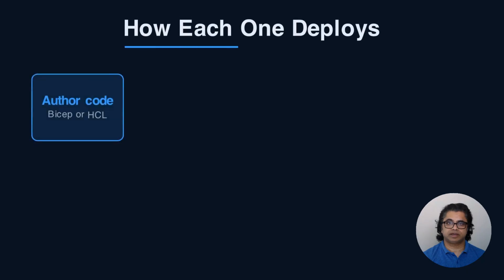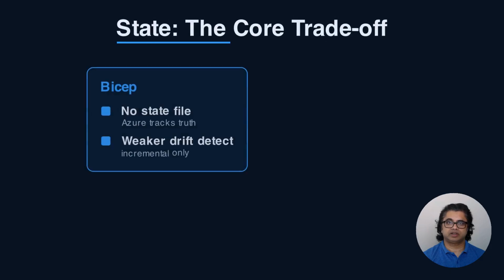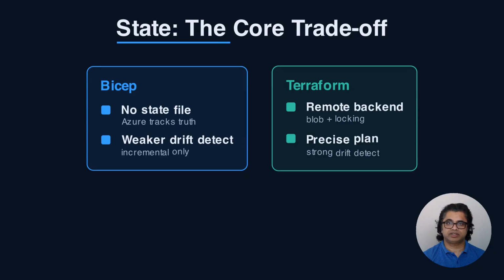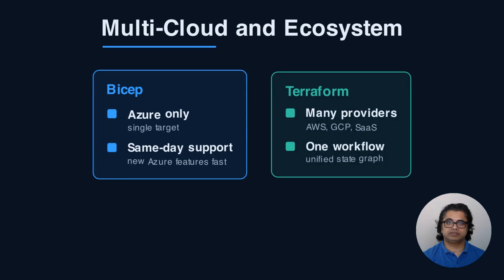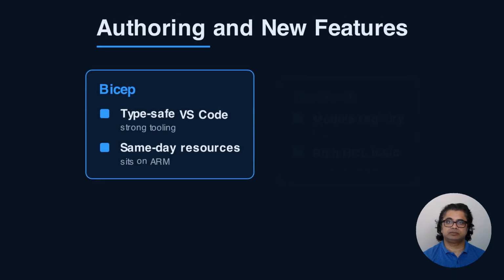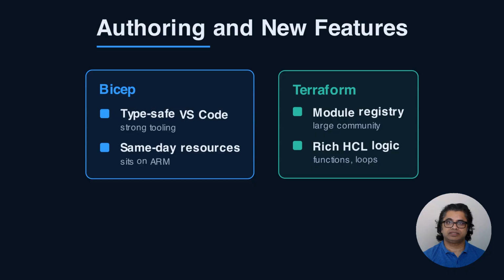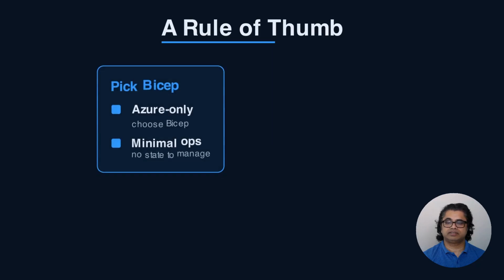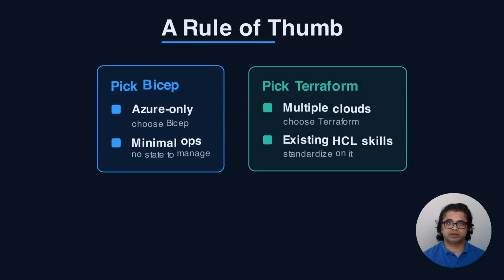Azure Bicep vs Terraform: Which Should You Use?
Choosing between Bicep and Terraform on Azure? The decision hinges on state ownership and cloud scope — not which syntax you prefer.

This breaks down the core operational difference: Bicep transpiles to ARM and lets Azure itself be the state, so there's no file to lock, secure, or back up — but you trade away precise plans and strong drift detection. Terraform's state file gives you a trustworthy PR diff and rich drift reconciliation, but you now own a remote backend with blob locking and potential secrets inside it. The gotcha most people miss: Terraform's multi-cloud reach means one tool and one language, not portable resources — your Azure declarations are still Azure-specific.

For Azure architects and platform teams deciding their IaC standard, or anyone weighing day-two operational overhead against multi-cloud flexibility.

⏱️ Chapters:
0:00 Intro
0:04 The IaC Decision
0:33 How Each One Deploys
1:09 State: The Core Trade-off
1:42 Multi-Cloud and Ecosystem
2:18 Authoring and New Features
2:55 Day-Two Operations
3:31 A Rule of Thumb
4:11 Recap and Takeaway